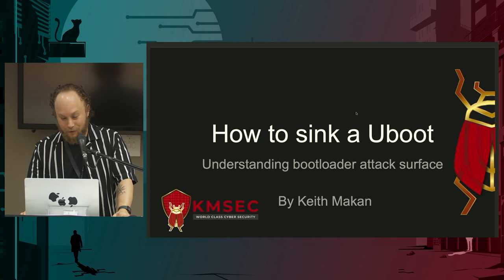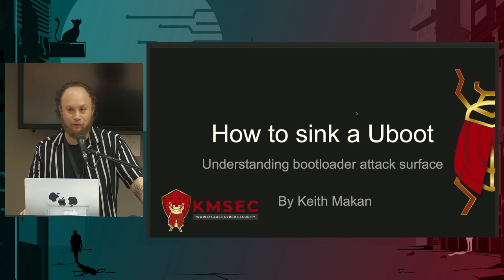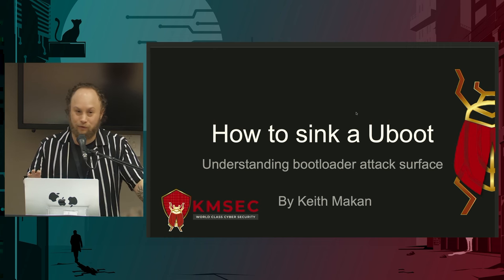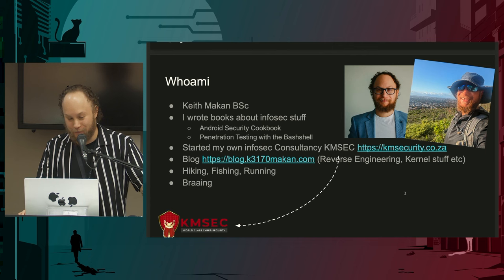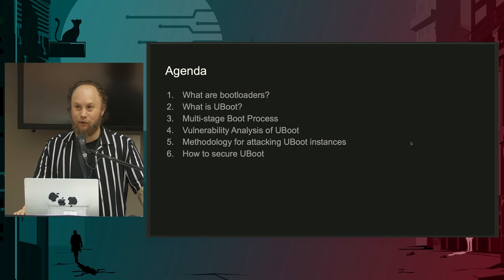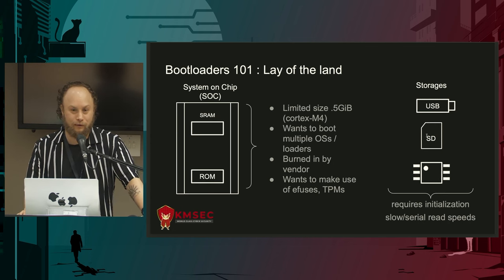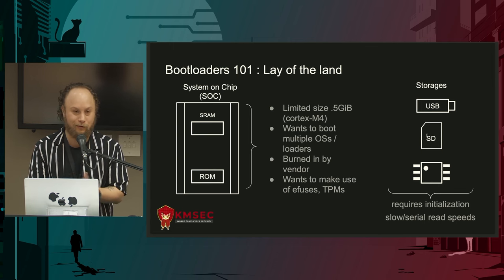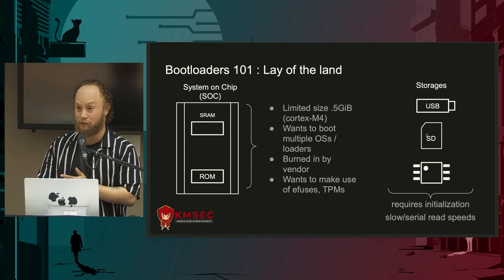How to sink a UBoot: Understanding bootloader attack surface - Keith Makan | BSides Cape Town 2023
Uboot is arguably the defacto standard for providing adaptable bootloader environments for a plethora of infrastructures. Unfortunately some of the configuration options may expose vulnerabilities which compromise environments and may allow attackers to take control during privileged contexts. The talk included here will cover some of the Uboot basics, detail some architectural aspects of modern bootloaders as well as ways an eager hacker can exploit Uboot in order to drop a shell and take control.

Bootloaders are an obscure part of the operating system, they load the operating system, setup up the hardware and present us with a working, running machine all out of sight and out of mind. Though seemingly hidden, a large aspect of the operating systems security depends on a secure chain of trust being established between hosting hardware and the bootloader stages. When developing an embedded platform engineers and security staff cannot take all that hidden magic for granted and are required to understand the pitfalls common to bootloaders. Additionally with the advent of UEFI and Trusted Computing Platforms the security and idiosyncrasies of the bootloaders and their supporting hardware have taken the spotlight.

In this talk, listeners will learn about the fundamentals of bootloader architecture, how a secure chain of trust is established as well as the common pitfalls in Uboot configurations. The talk will cover pin2pwn attacks, a few ways attackers can perform malicious modification of firmware and abuse of unsecured environment variables. In order to provide a full perspective of secure Uboot configuration the talk will work through some of the subtle configuration changes which disable boot prompts, boot delays and show some ways to ensure that secure boot is configured correctly.